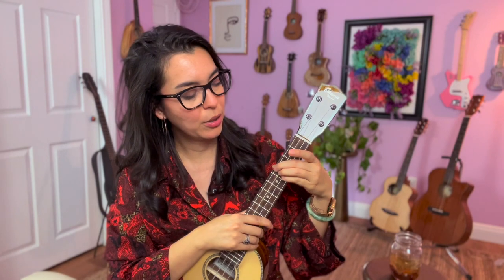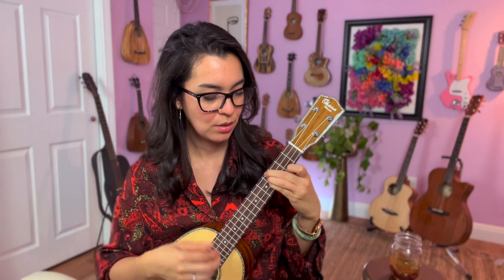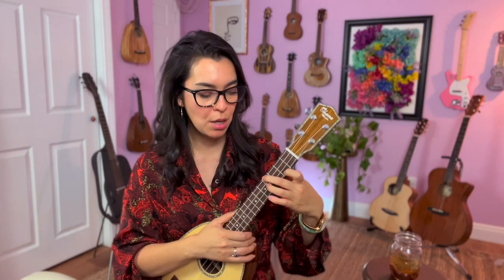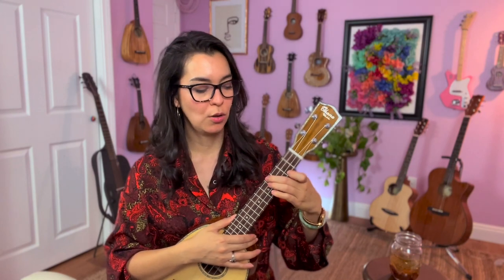E Chord School for Beginners Lesson 4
WELCOME! My name is Bernadette and I'm a certified music teacher. I have a bachelor's degree in music and a master's degree in curriculum. I also have a teaching credential for music from the state of California.

In this video I’m playing the gorgeous spruce top pineapple ukulele by Ohana Ukuleles in a tenor size. This ukulele is easily one of my favorites.

It is my goal to help you learn how to play ukulele.
Not sure where to start? I designed these courses for you!

ATTEND MY LIVE WEEKLY LESSONS!

BUY YOUR NEXT FAVORITE UKULELE, UKE SHIRT, & UKE JOURNAL
Visit my Etsy store to buy your next gorgeous ukulele, ukulele apparel, ukulele journals, stickers, sweaters, posters and more. I think you will love everything I have in store for you!